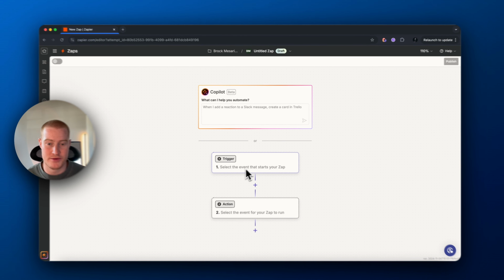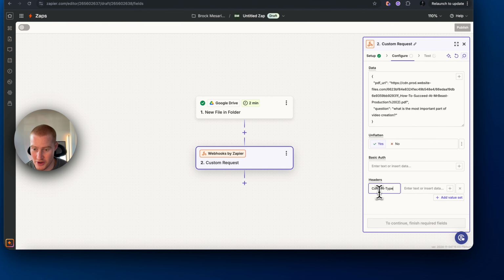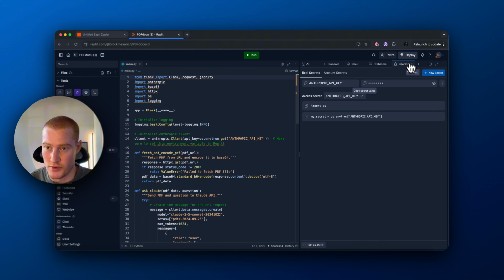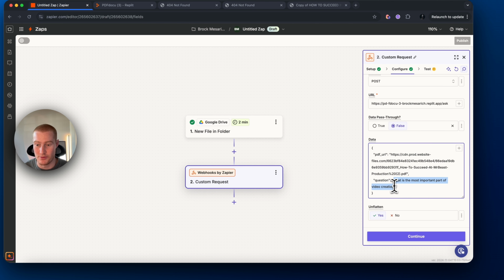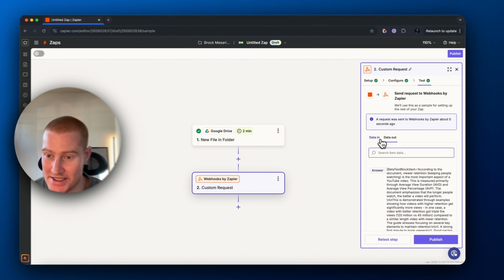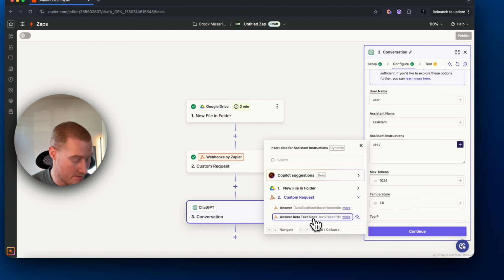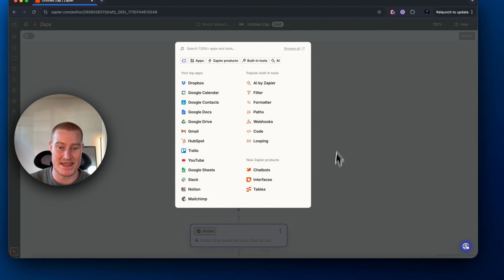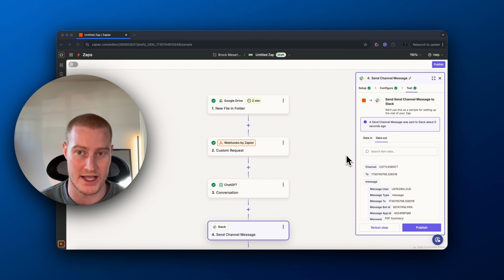Automate Claude PDF Analysis with Zapier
Did you know you can automate Claude PDF analysis with Zapier? Discover how to revolutionize your document management with Anthropic's Cloud 3.5 Sonnet. In this comprehensive tutorial, we delve into the latest AI advancements that allow you to analyze PDFs, charts, and images effortlessly. Learn how to integrate this cutting-edge feature into your workflows using the Anthropic API and Zapier, enabling seamless document analysis and automation. Whether you're a tech enthusiast or a business professional, this guide will show you how to streamline your processes and save time.

Welcome to the official Masters in AI and Automation YouTube channel. Your new home for expert tips and templates to upgrade your productivity strategy and grow your business!

Here you’ll find fresh content on ways to upgrade your business operations from digital marketing, email marketing, paid ads, CRM, industry trends and much more.

Be sure to check out our weekly content to start learning for FREE now!